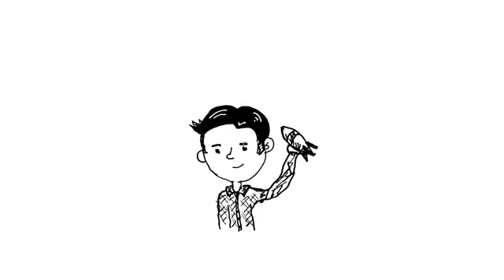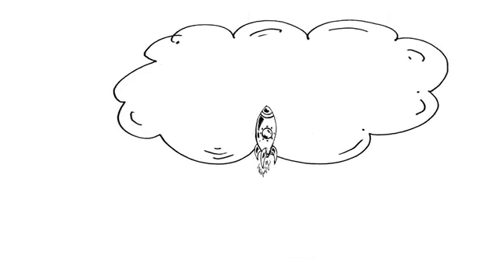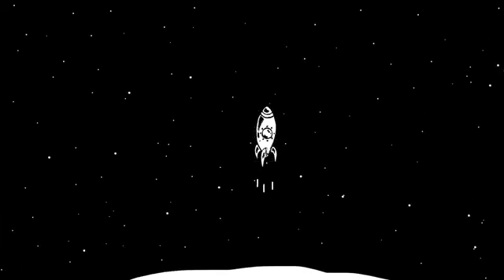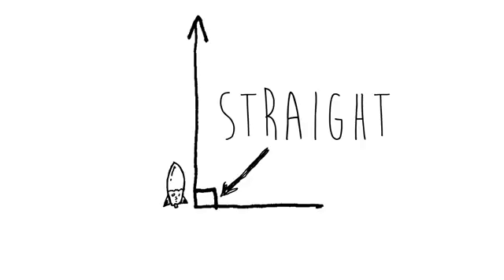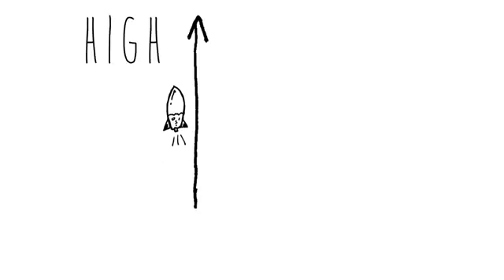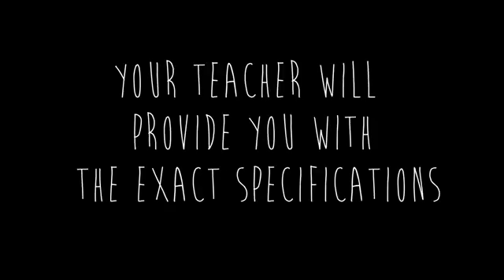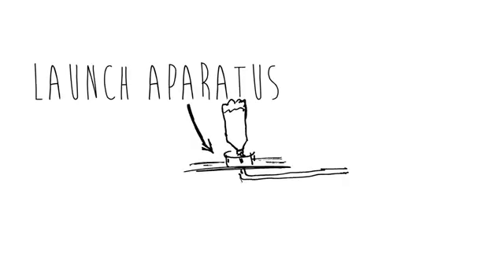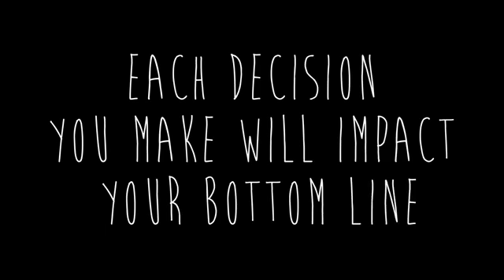STEM Challenge - Project Rocket Launch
Engage your students with this week-long STEM challenge.  For the full project visit lessons.keslerscience.com